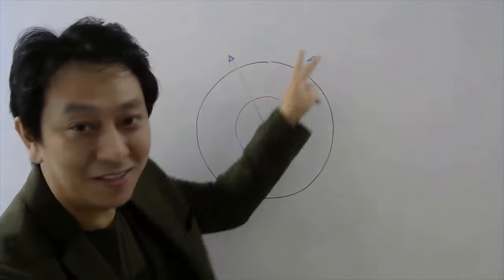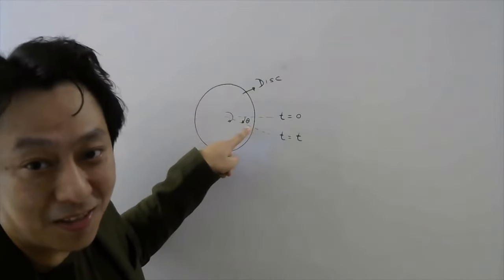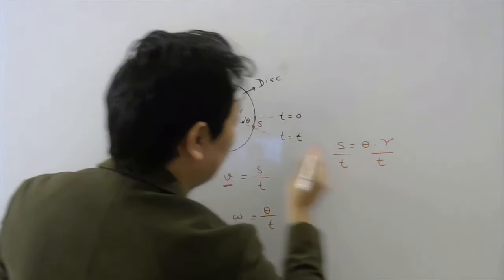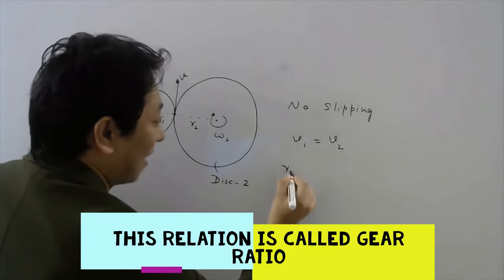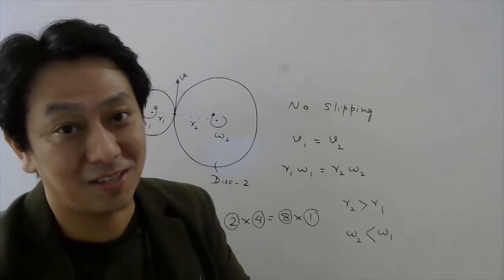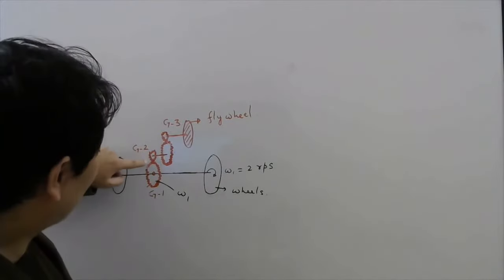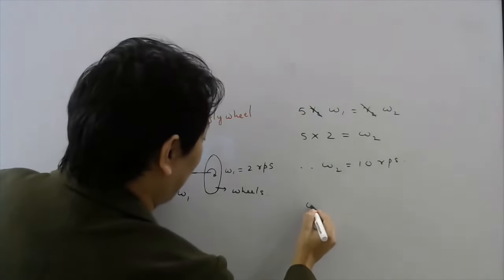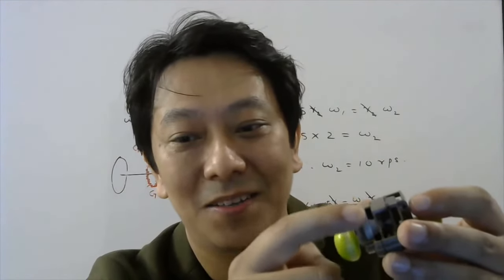The Physics of Toy Cars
"When you learn the mechanism of simple problems  you get well equipped to solve complicated problems" - Pankaj Tamang.

In this video we discuss about the working of a special type of toy car which is not propelled by spring potential energy. In fact here kinetic energy of rotation is converted to kinetic energy of translation. But how exactly?

Starting from the meaning of "angle" to angular speed and then gear ratio we understand how we are able to store kinetic energy in a rotating fly wheel.

I hope you all enjoy it. Do share with friends and do not forget to give a comment and like. It encourages me to bring even better content.

My name is Pankaj Tamang. I teach Physics to class 11 and 12 students for board as well as entrances exams like KCET, NEET and JEE. I have experience of 16 + years and qualified NET examination. Presently I am working in an esteemed institute named  Edu-Shrine, Bangalore.

For other  interesting videos see below